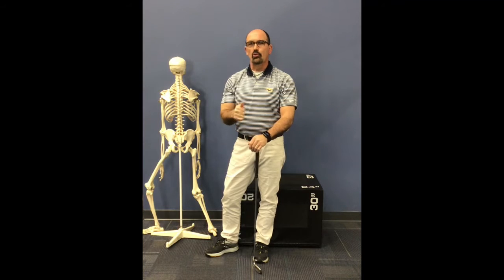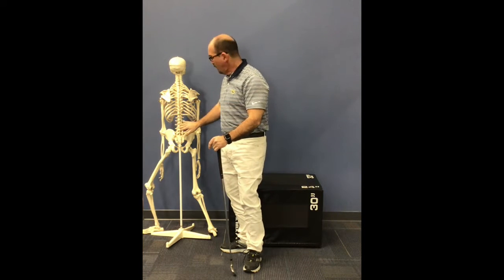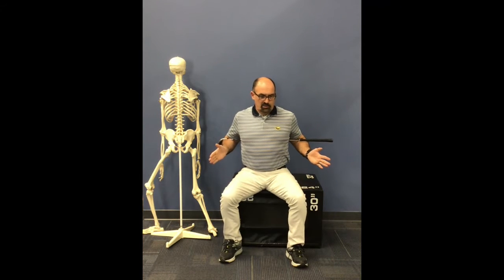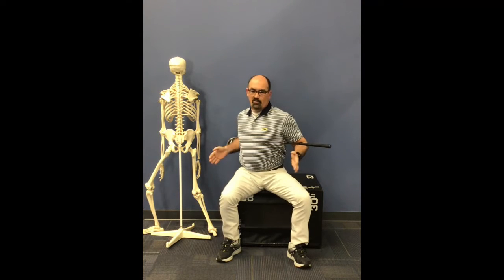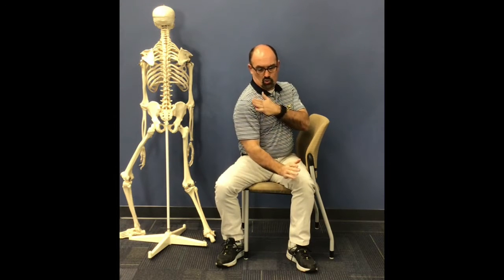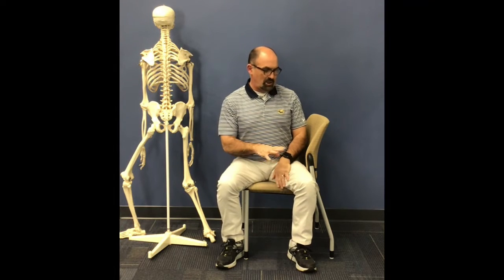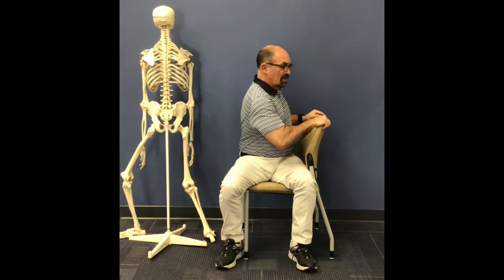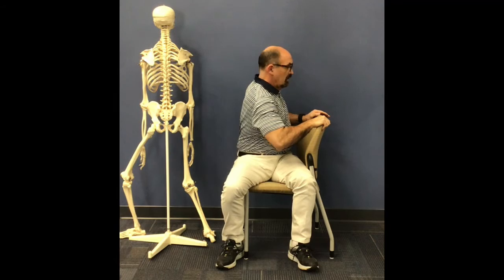Golf Tip 1 Thoracic Rotation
SAU Golf Team